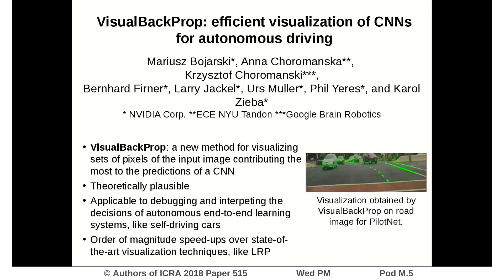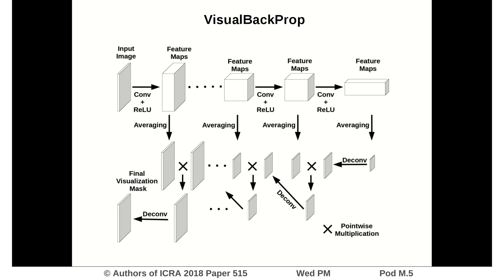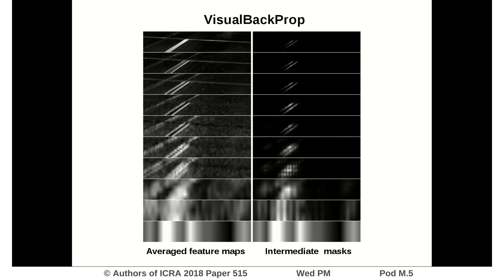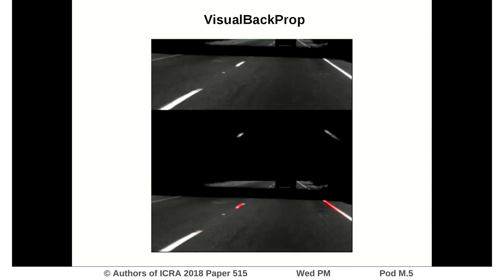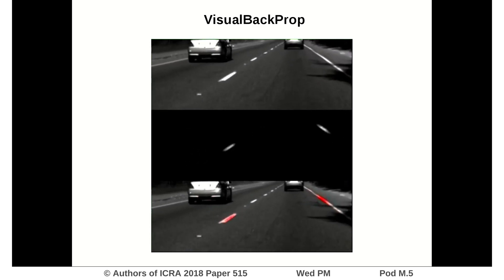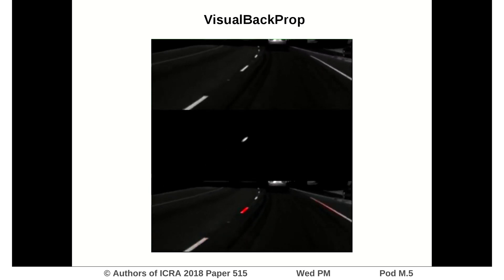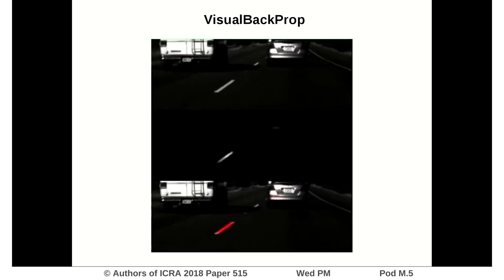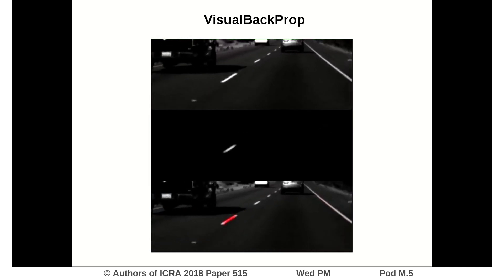VisualBackProp: Efficient Visualization of CNNs for Autonomous Driving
Interactive Session Wed PM Pod M.5
Authors: Bojarski, Mariusz; Choromanska, Anna; Choromanski, Krzysztof; Firner, Bernhard; Jackel, Larry; Muller, Urs; Yeres, Phil; Zieba, Karol
Title: VisualBackProp: Efficient Visualization of CNNs for Autonomous Driving

Abstract:
This paper proposes a new method, that we call VisualBackProp, for visualizing which sets of pixels of the input image contribute most to the predictions made by the convolutional neural network (CNN). The method heavily hinges on exploring the intuition that the feature maps contain less and less irrelevant information to the prediction decision when moving deeper into the network. The technique we propose is dedicated for CNN-based systems for steering self-driving cars and is therefore required to run in real-time. This makes the proposed visualization method a valuable debugging tool which can be easily used during both training and inference. We justify our approach with theoretical arguments and confirm that the proposed method identifies sets of input pixels, rather than individual pixels, that collaboratively contribute to the prediction. We utilize the proposed visualization tool in the NVIDIA neural-network-based end-to-end learning system for autonomous driving, known as PilotNet. We demonstrate that VisualBackProp determines which elements in the road image most influence PilotNet's steering decision and indeed captures relevant objects on the road. The empirical evaluation furthermore shows the plausibility of the proposed approach on public road video data as well as in other applications and reveals that it compares favorably to the layer-wise relevance propagation approach,i.e. it obtains similar visualization results and achieves order of magnitude speed-ups.